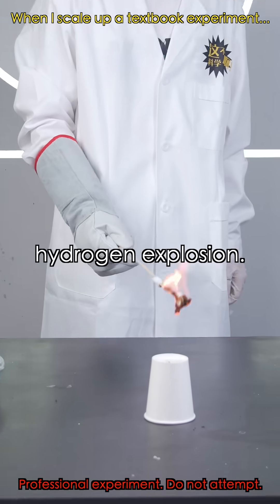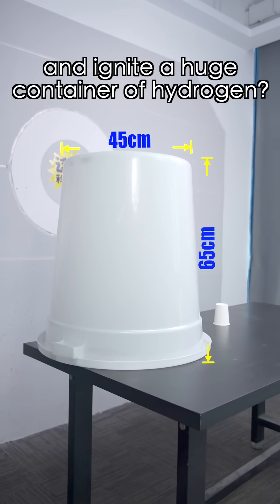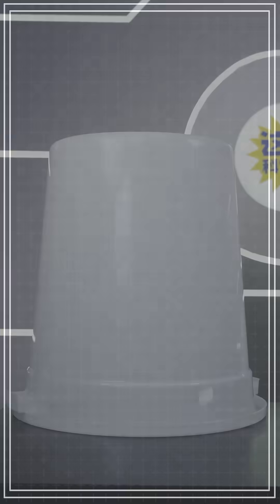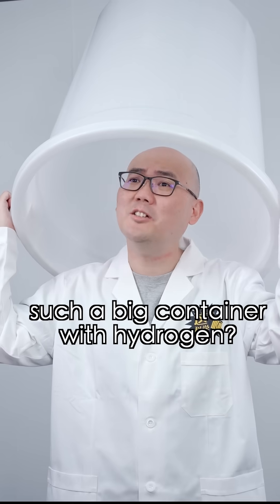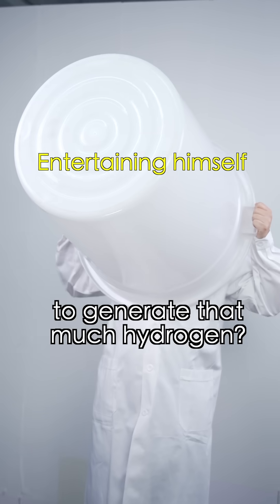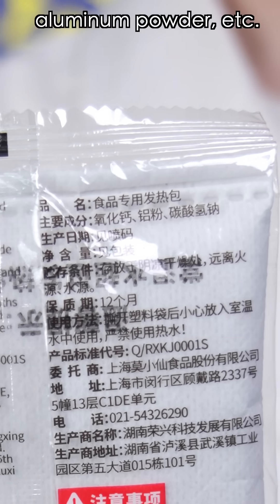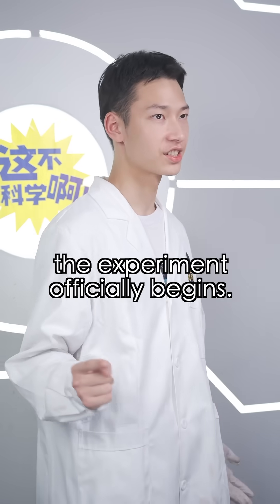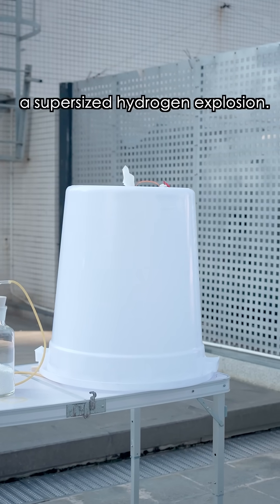What If Scale Up Hydrogen Explosion Experiment by 💯 Times? And Ignite a Huge Container of Hydrogen?